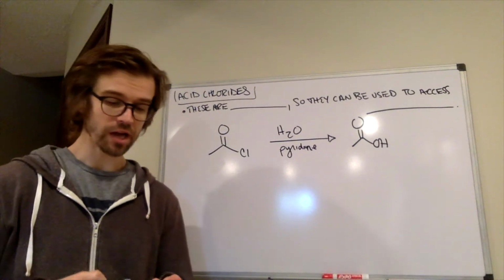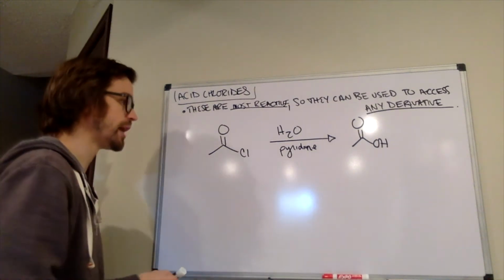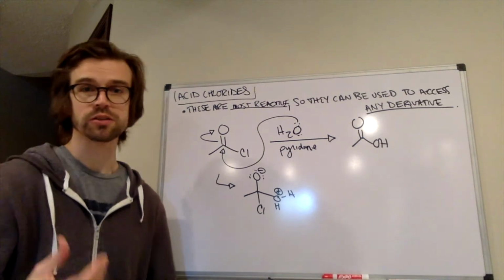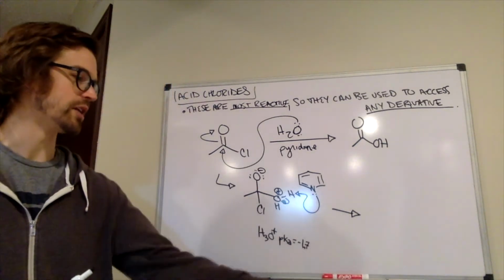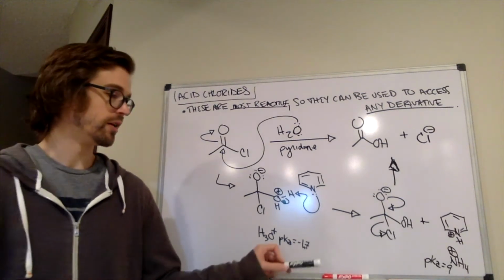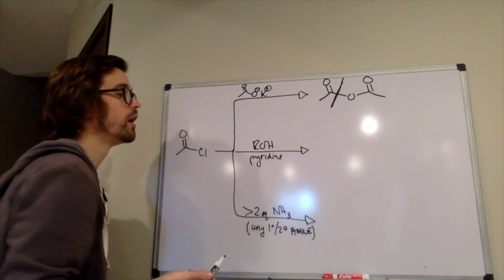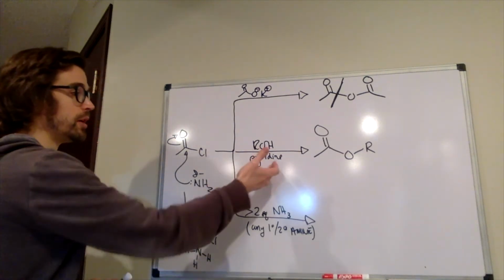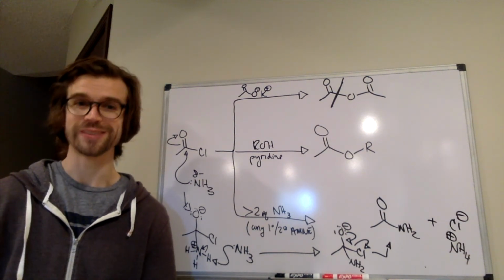Acid Chlorides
What can be made from acid chlorides? What do the reaction mechanisms look like?